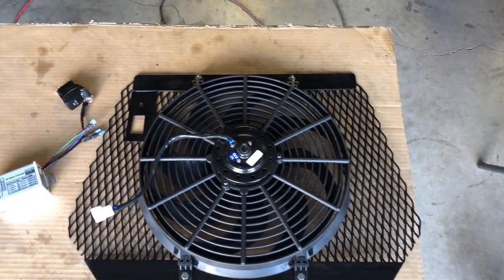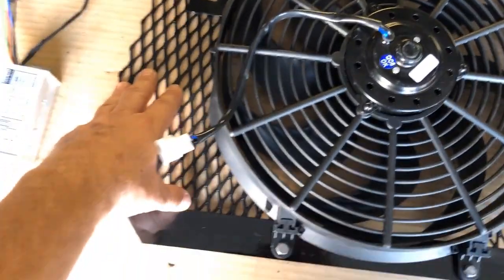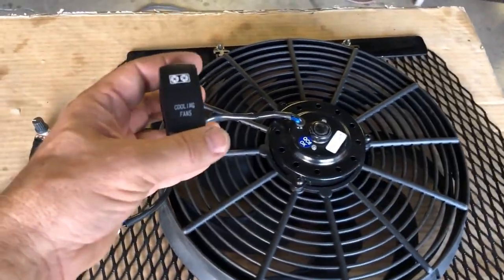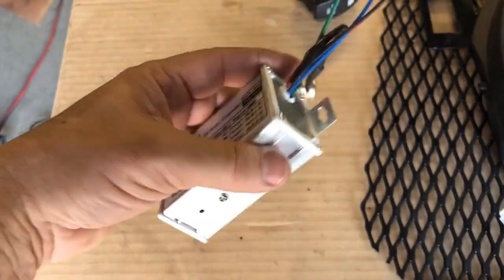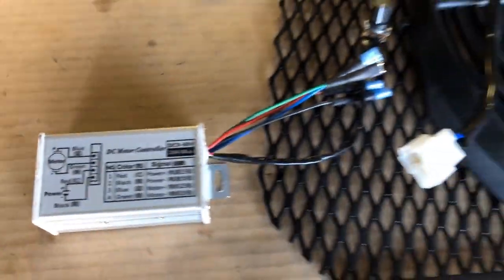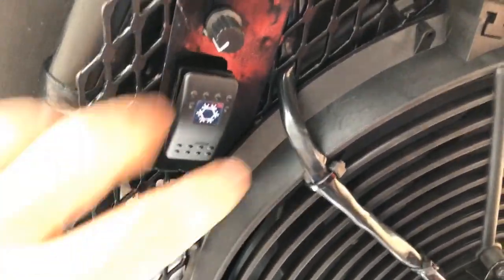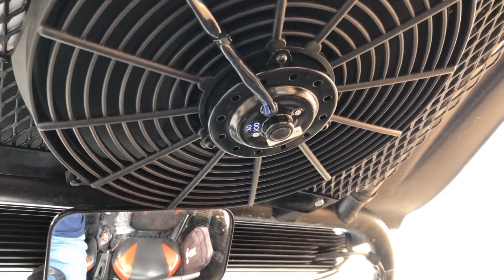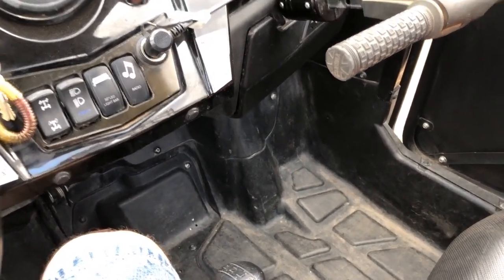Ultimate Cooling for UTV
Ultimate way to keep the cab area cool in your UTV.  Also significantly reduces dust.